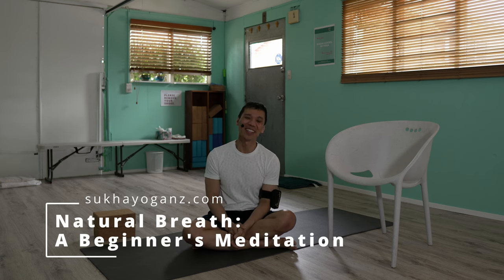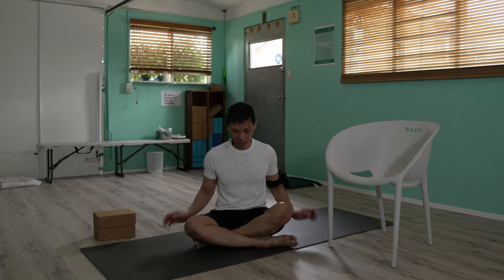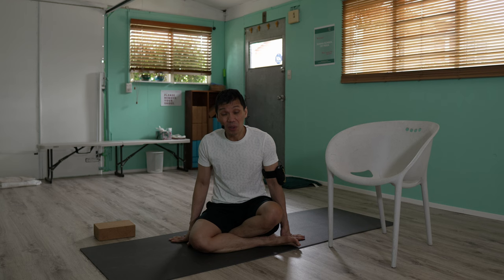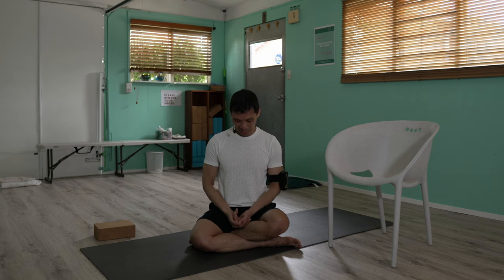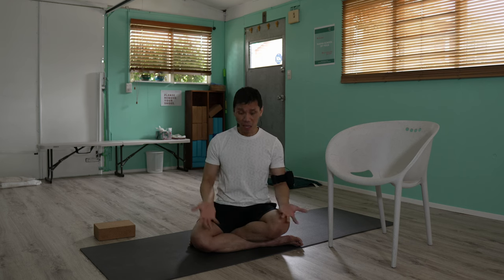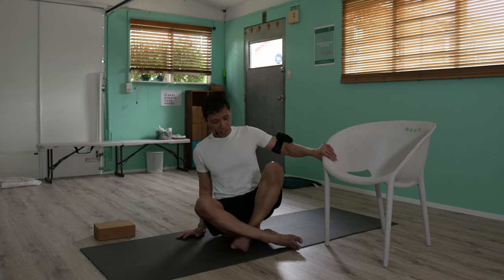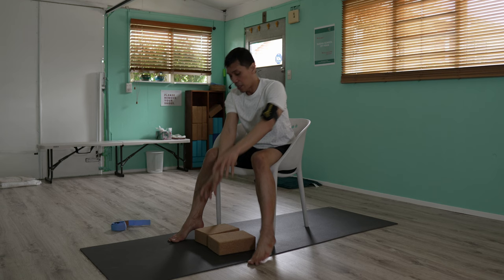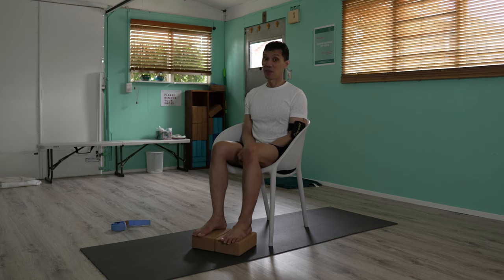NEW LESSON: November 2023 // Meditation for Beginners // The Natural Breath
Head over to my website for the full article with complete programme and lectures: